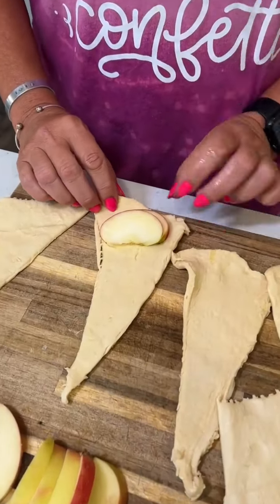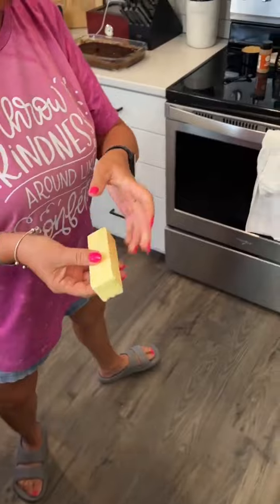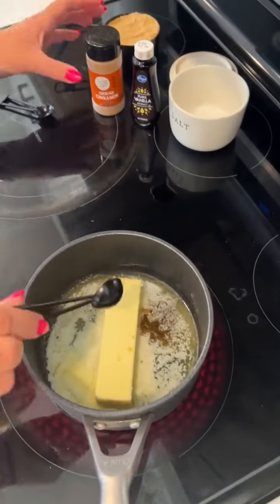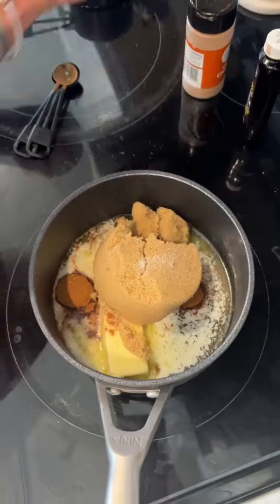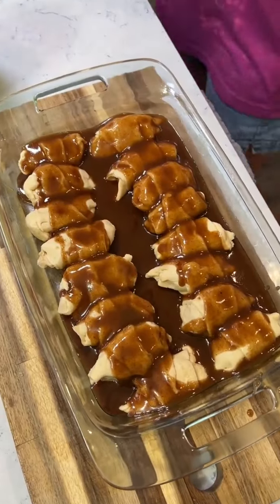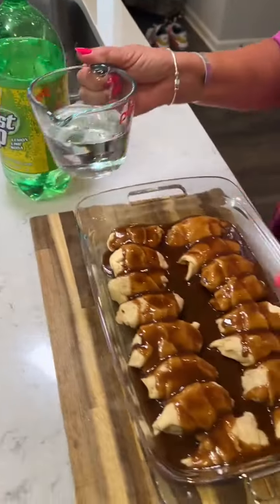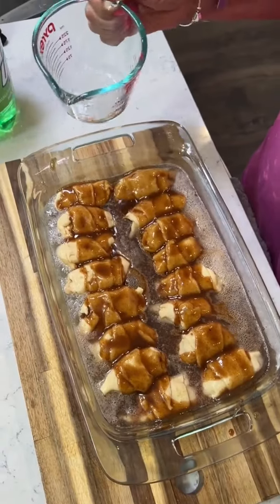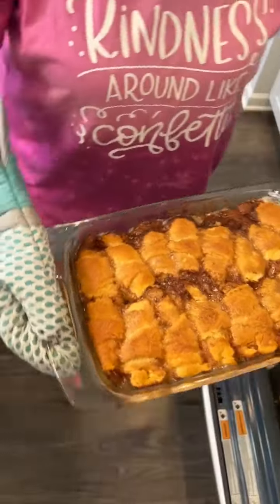Easy Apple Dumplings!